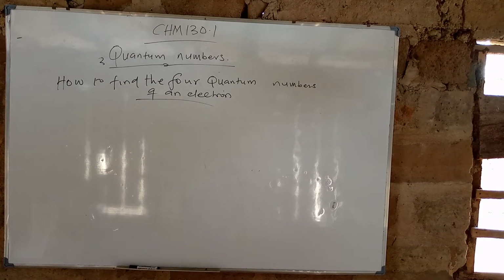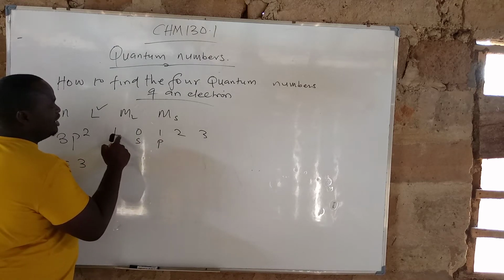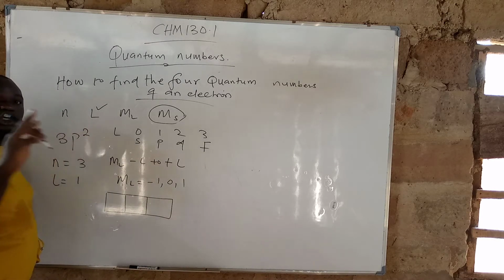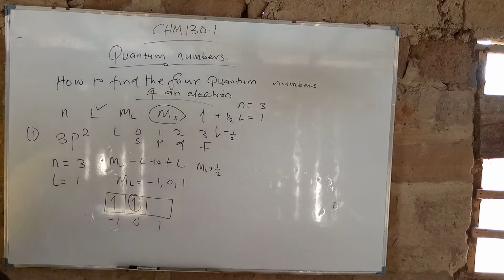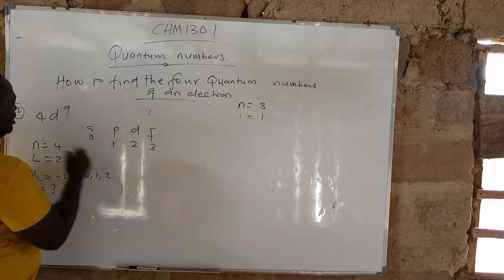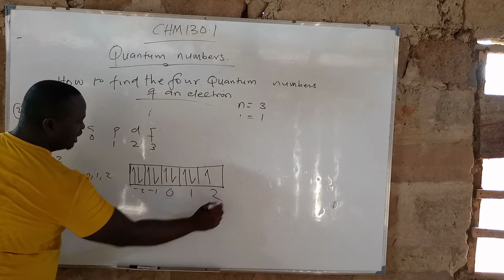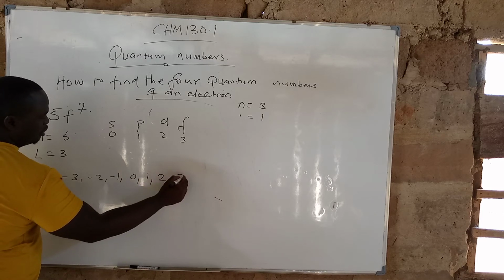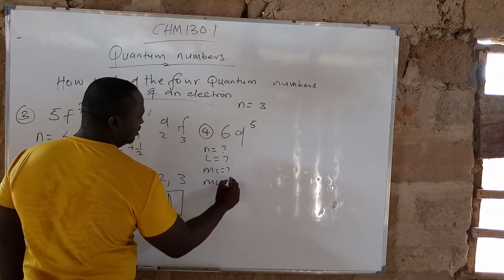HOW TO FIND THE FOUR QUANTUM NUMBERS.(QUANTUM NUMBERS PART 2)